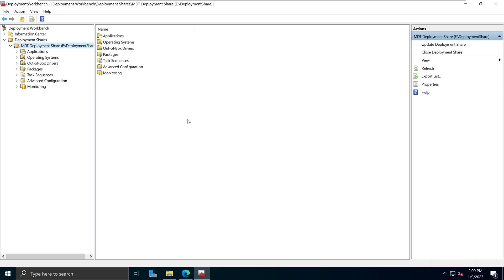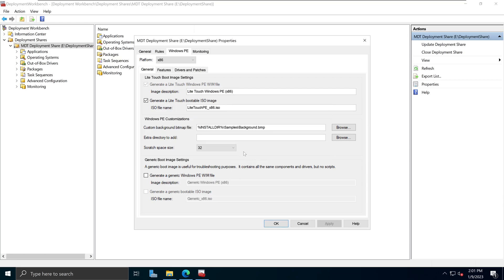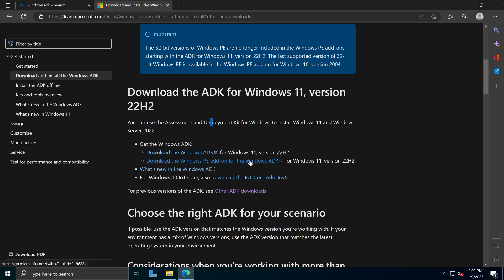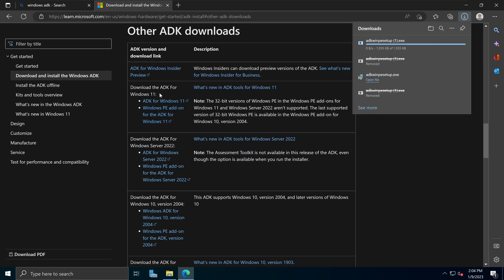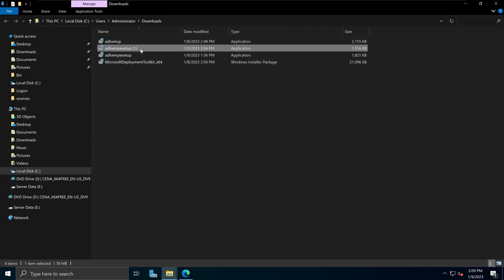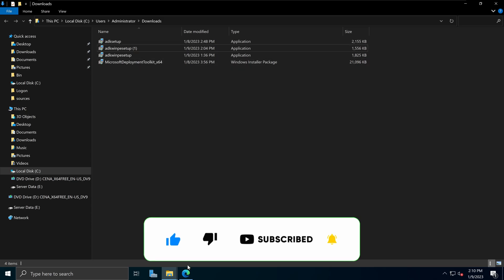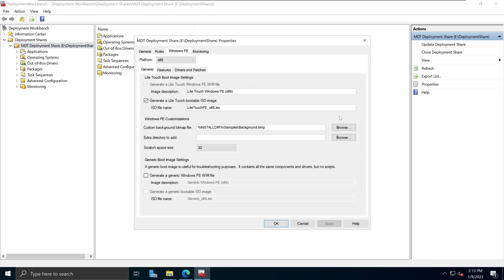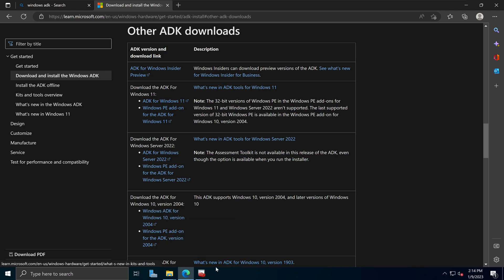Fix: MMC has detected an error in a snap-in and will unload it | Windows PE for Windows ADK and MDT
MMC has detected an error in a snap-in and will unload it error in MDT Deployment Workbench is caused by the Windows 11 22H2 ADK version 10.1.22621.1 on x64 deployment configurations. In this tutorial, I go over how to fix it. Tutorial on how to install MDT on Windows Server 2022

Co-producer:
Manuja Senanayake